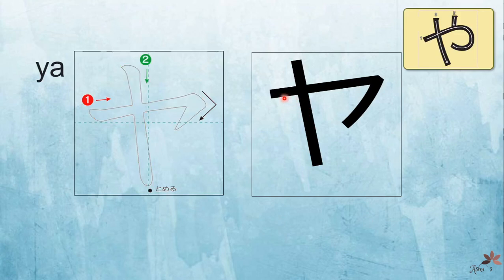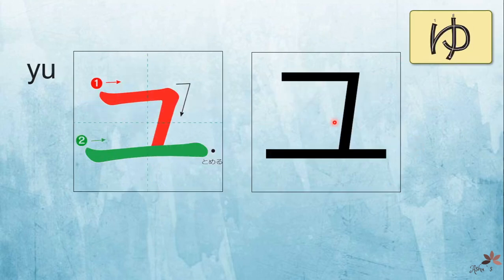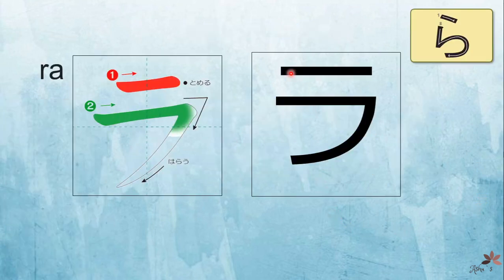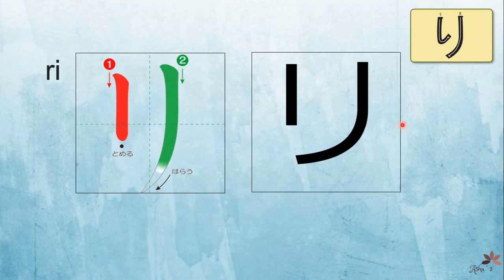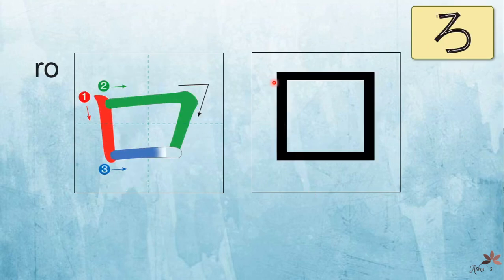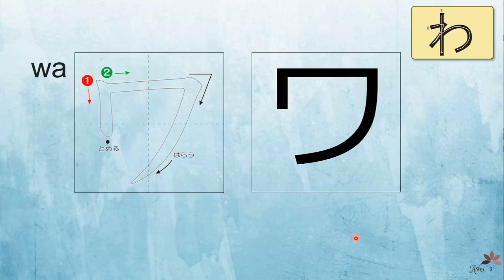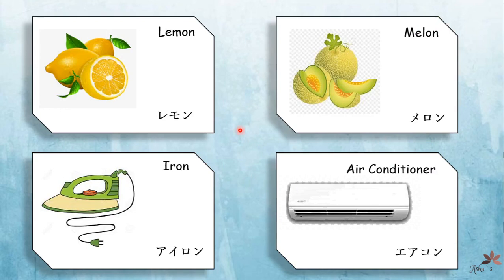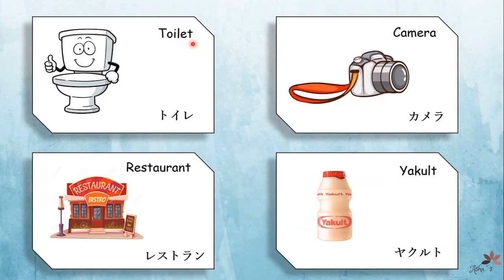Japanese Lessons in English 12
In this video you can learn to write Katakana ya line, ra line ans wa line